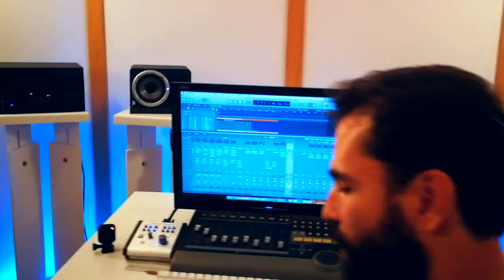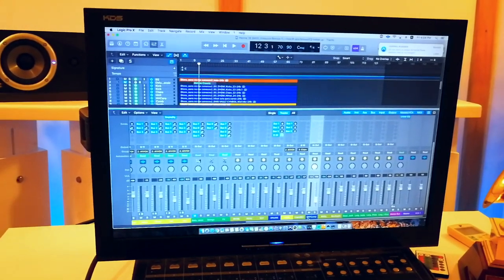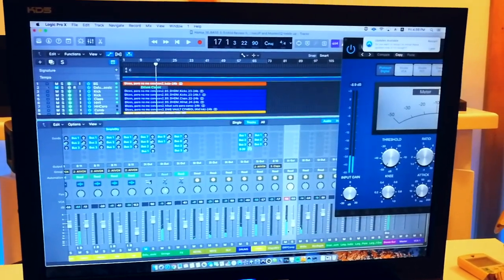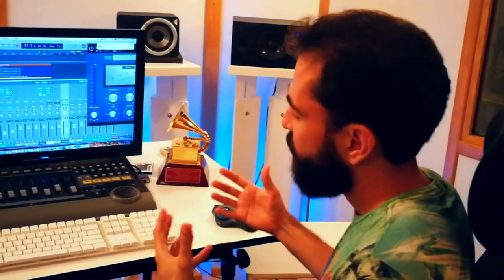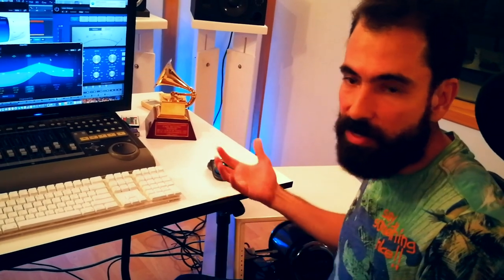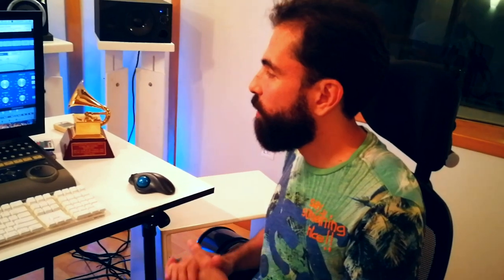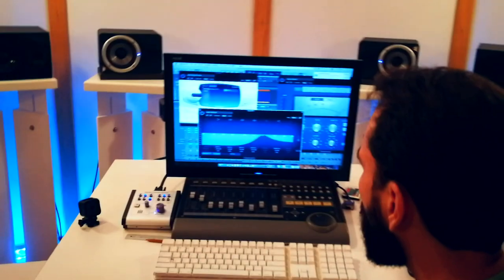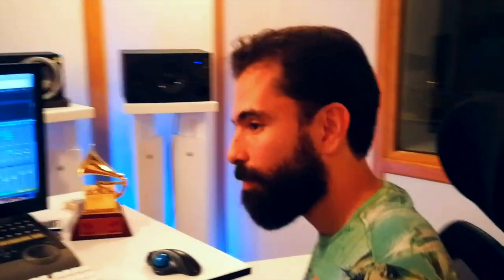Parallel Compression with Latin Grammy Winner Gael Hedding - "PML Behind the Screens"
On our tour through Latin America, we stopped at the Sandia Sound Studios in Cancun and met with Latin Grammy Award winner Gael Hedding, who is not only famous for his work with Britney Spears and countless other famous artists, but also a teacher at Berklee.

He will give you some tips on Parallel Compression and show you, how to make a drum bus pump., without losing dynamic.

Check out the track he produced and mixed with the upcoming Mexican Rapper DAAZ and his song "HOMIE":

Check Gael´s impressive work - also he is a super cool guy, so hit him up if you´re around and need quality work done: